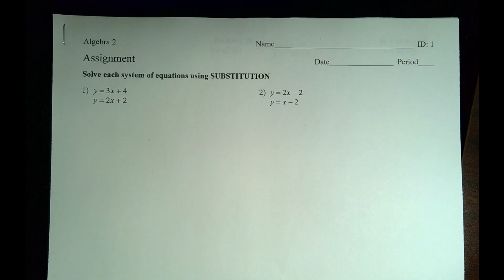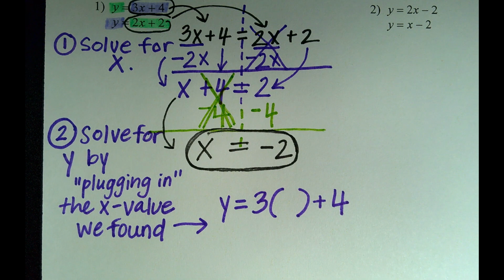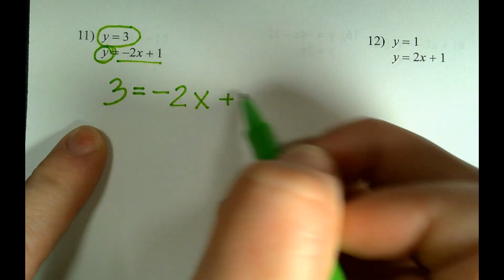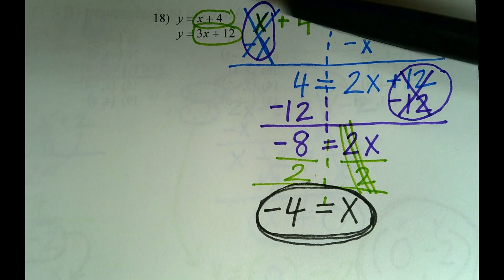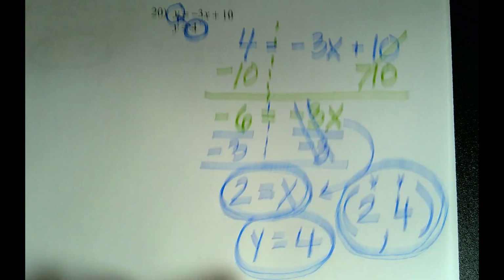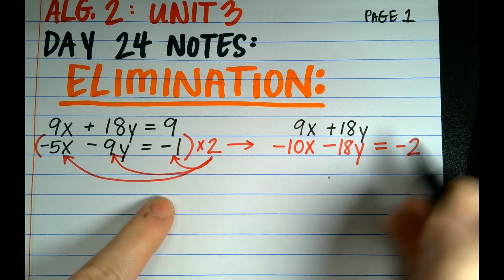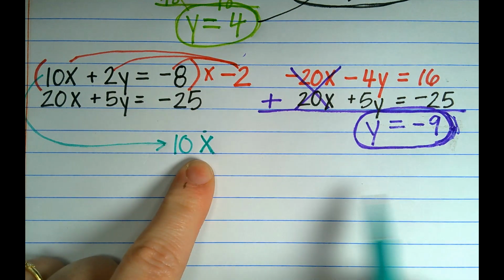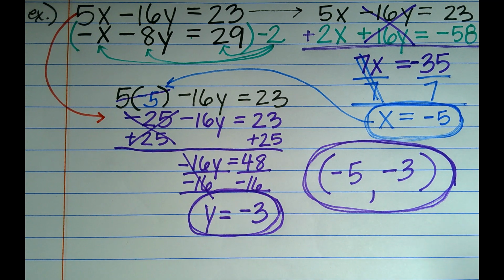Alg. 2 Day 24: UNIT 3: SUBSTITUTION Review Solving Systems of Equations Introduce ELIMINATION Method